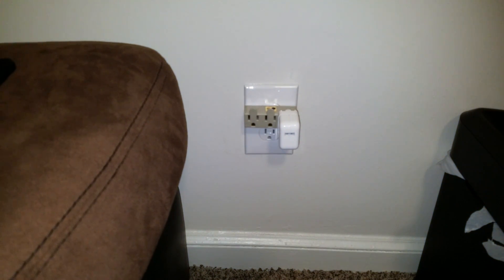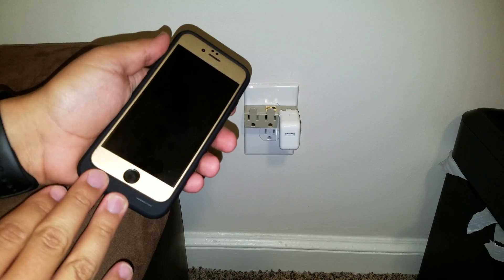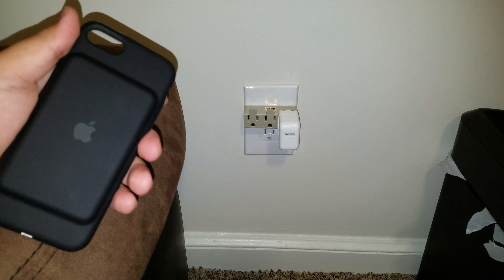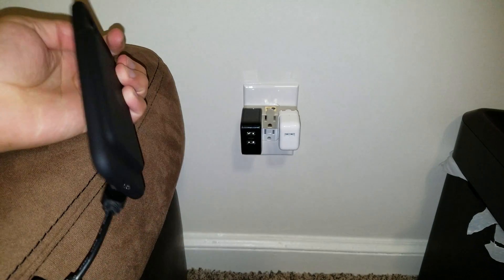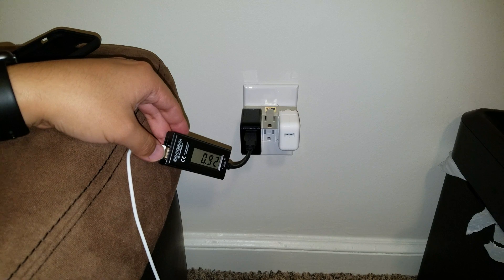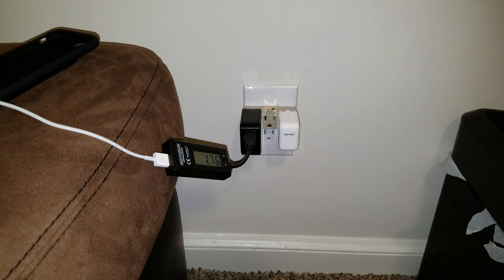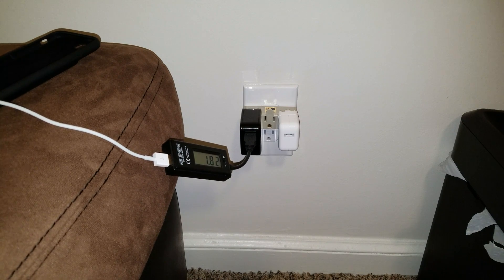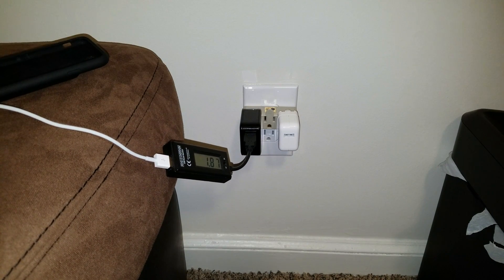iPhone 7 Smart Battery Case Hack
iPhone 7 Smart battery case Hack taking 1.9 AMPS to charge.